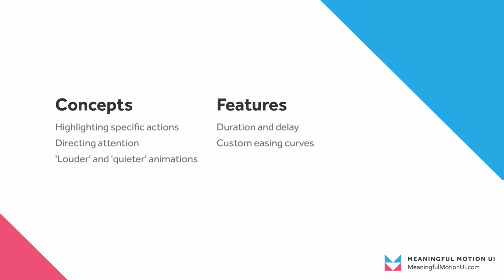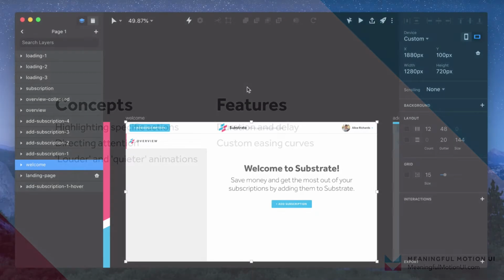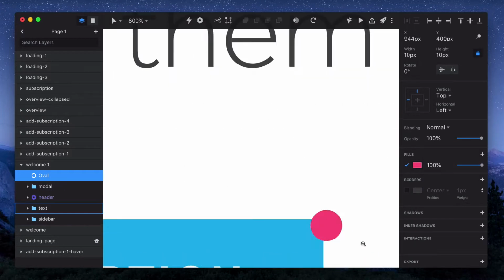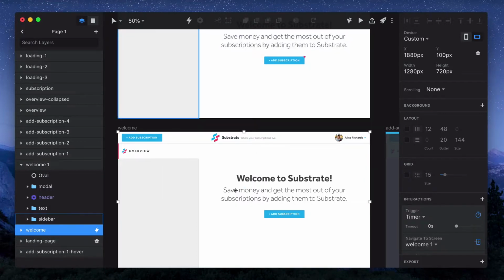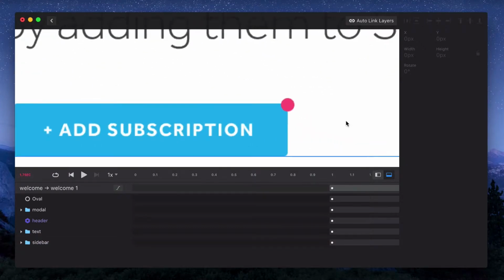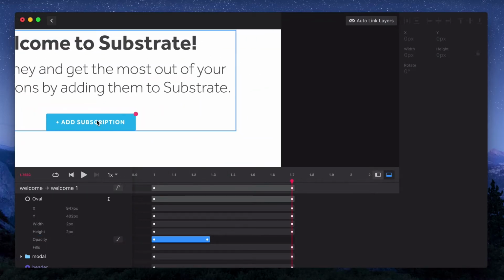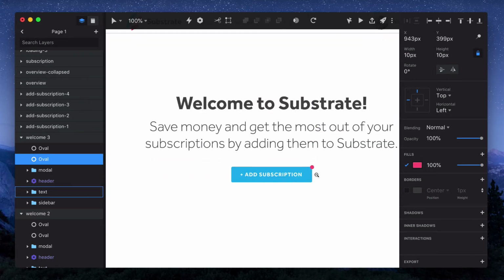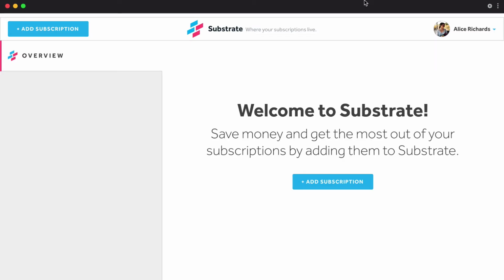Highlighting important actions with custom easing curves (InVision Studio tutorial, 6 of 12)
Learn to create notifications with custom timing and easing.